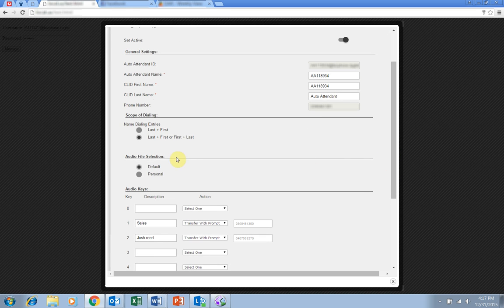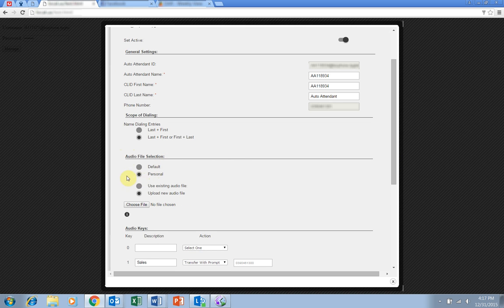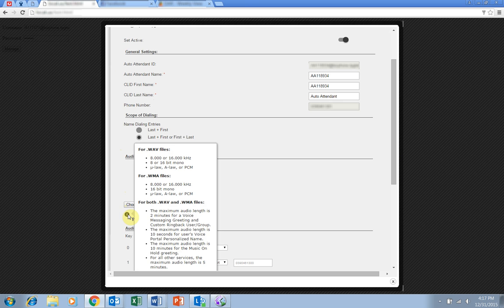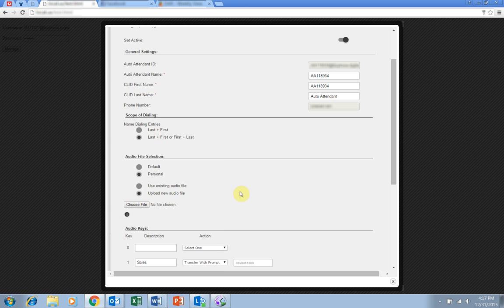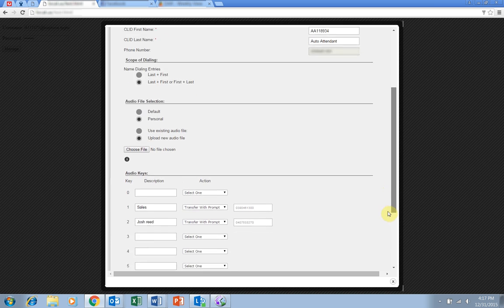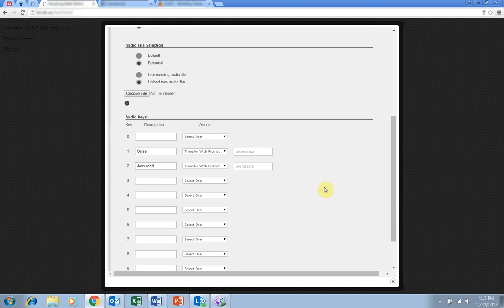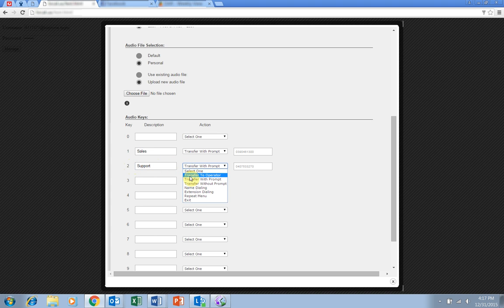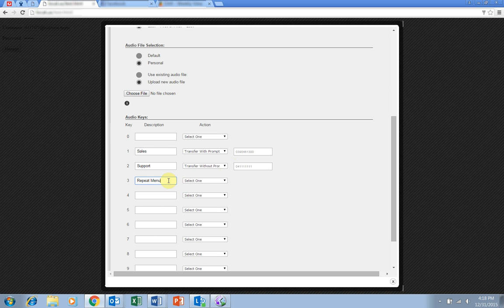BizPhone How To: Auto Attendant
Learn how to set up and manage your Auto Attendant on your BizPhone service.